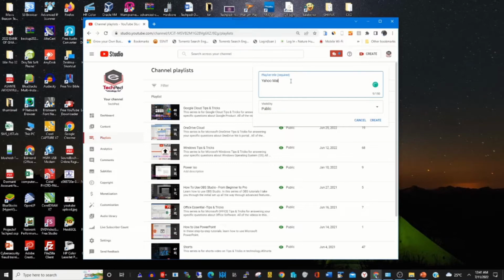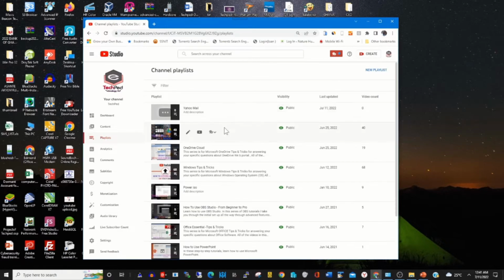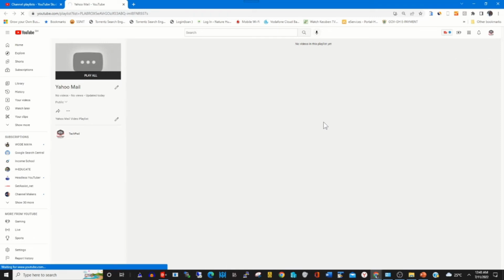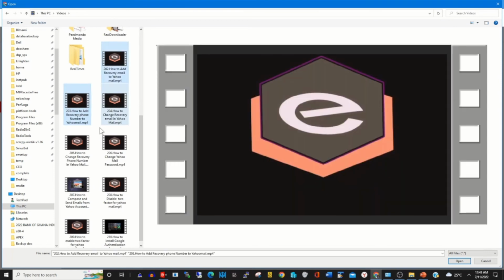How to create a YouTube Playlist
The purpose of this video is to show the process of How to create Your tube Playlist, If you want to learn make sure to watch this

0:07   Intro
0:27   Login to Youtube
1:23  how to create a Playlist
4:11  Upload video to a playlist
5:12  Conclusion